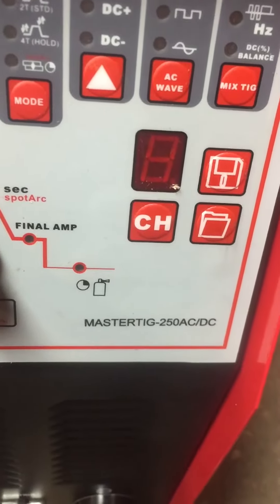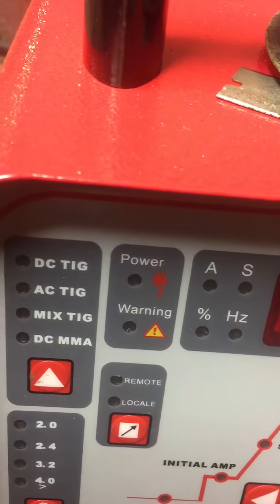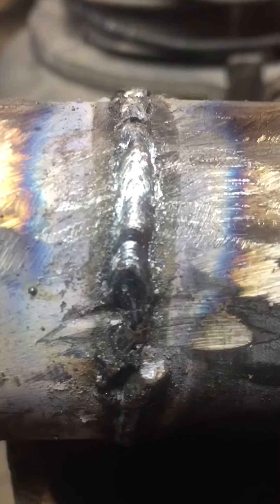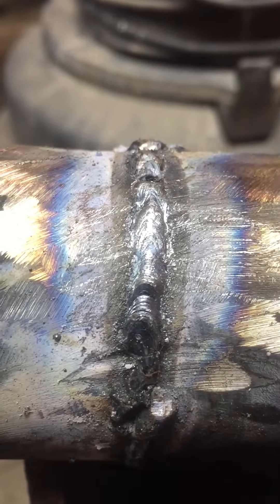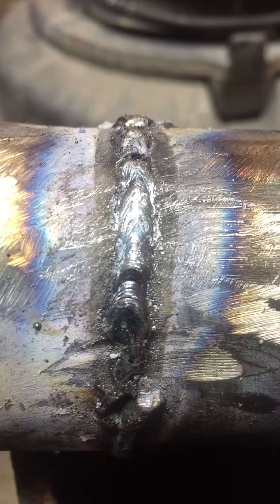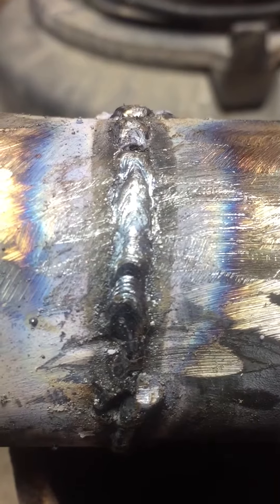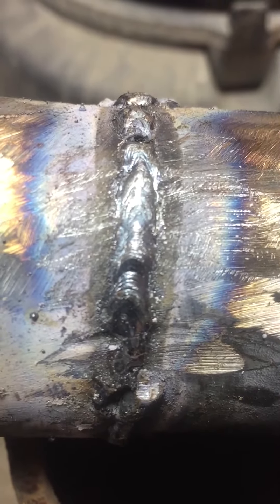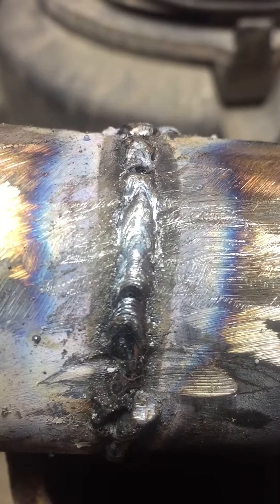Topwell mastertig-250ac/dc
My first well with the topwell mastertig 250 AC DC with 6013 1/16 rod at 35 A